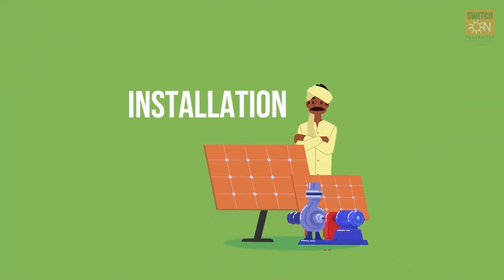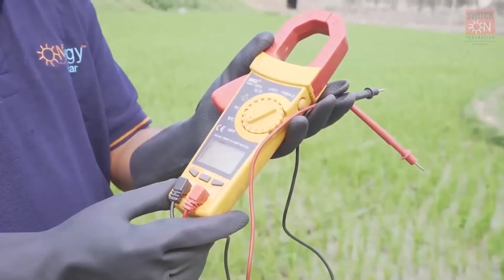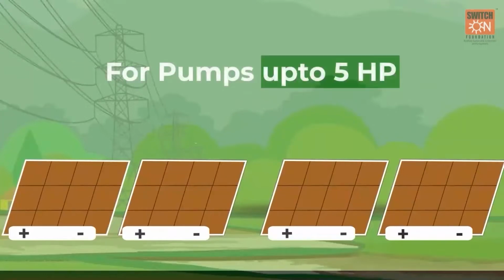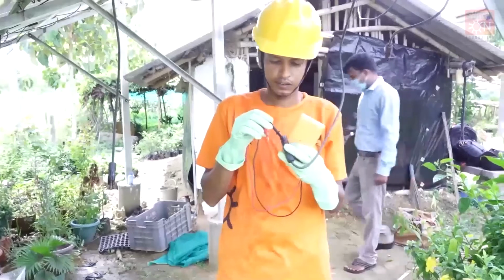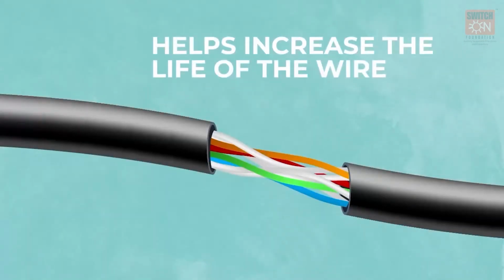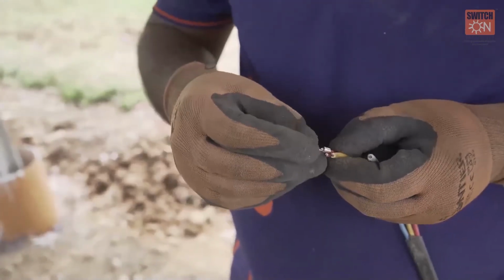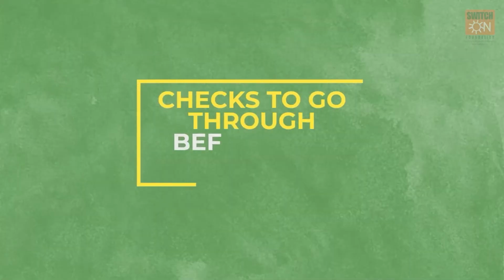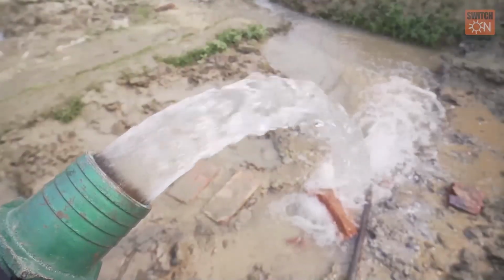Solar installation: Chapter - 3 | Setting Up Solar Pump Controller, Wiring and Earthing .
This video speaks of how a pump controller is set up and wiring is put in place alongside the earthing of the system as well.  Watch this video to learn about the wiring connections for a pump controller that can save you money and time in case a sudden crisis erupts. This video will add to your equipment knowledge when it comes to understanding a solar pumping system better and make you self sufficient in case you need to carry out some repair at a basic and preliminary level. The video also speaks about the series connection that the modules are fitted and are a technician’s guide book when it comes to repairing purpose.

 Watch this video to learn how to protect the solar pump from external damages and learn about Earthing the system with a mixture of kitchen supplies in case some items are unavailable. Also learn about color coding in wiring and all necessary steps that need to be taken in order to.